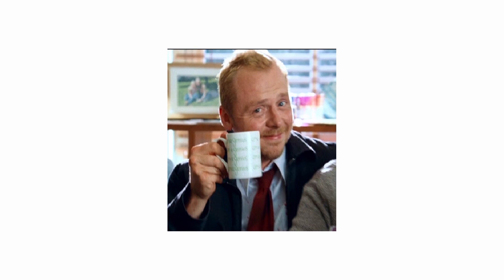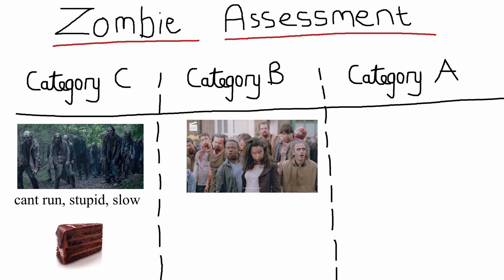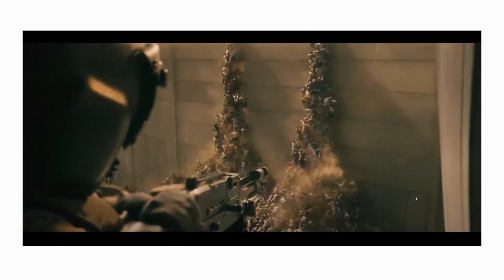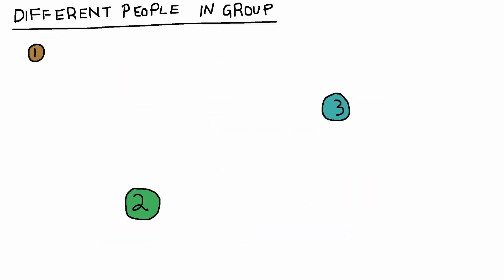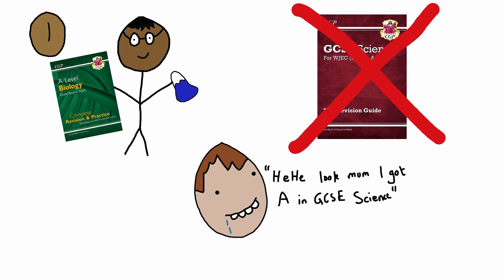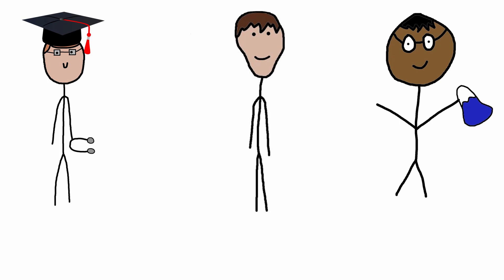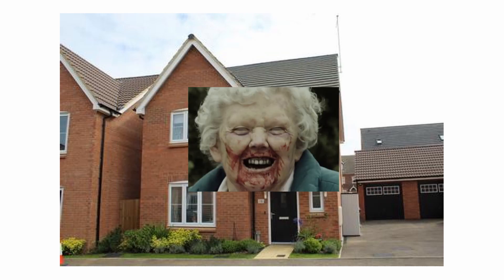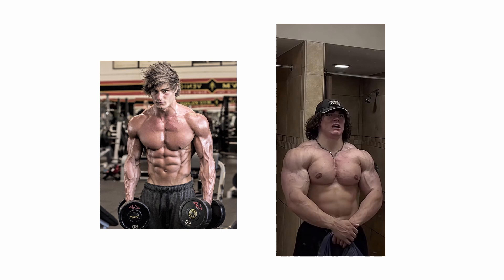Surviving a ZOMBIE Apocalypse for Beginners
Hope you guys enjoy the video, apologies for any audio issues potentially only coming out of one earphone, my mics been acting like poo, but i will fix it for next video.
if you didn't enjoy this video, lemme know what i can do to improve, also if you have any topics you want me to make videos on, lemme know in the comments down below :)

Also subscribe to the second channel, even though ive just got a computer science degree, ive been struggling setting up a youtube stream, but hopefully i will get it fixed and then i can stream some fifa, rocket league (im champ btw), civ 6 etc, so make sure you sub to 2nd channel, also do movie reviews there :)